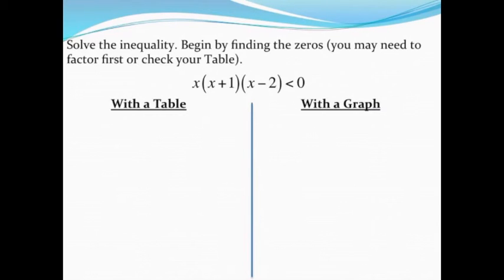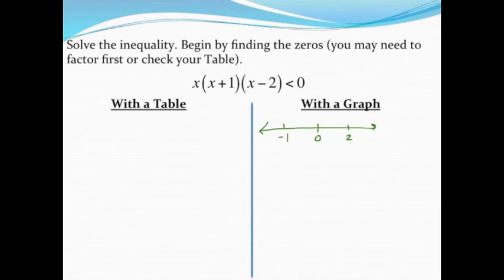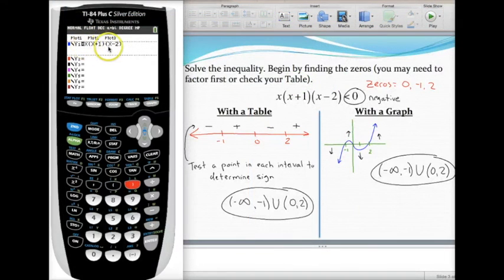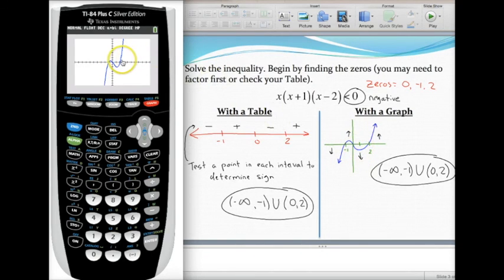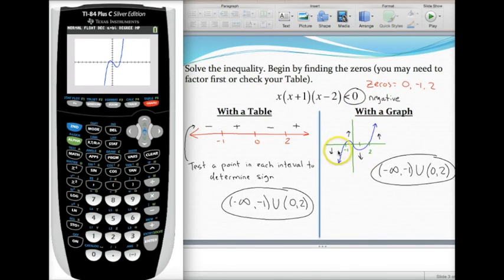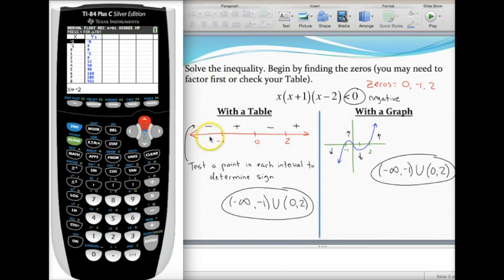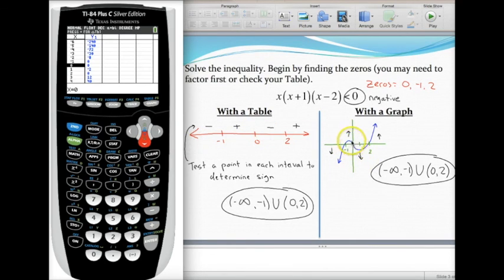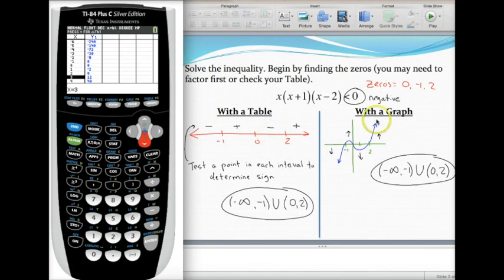Solving polynomial inequalities 1